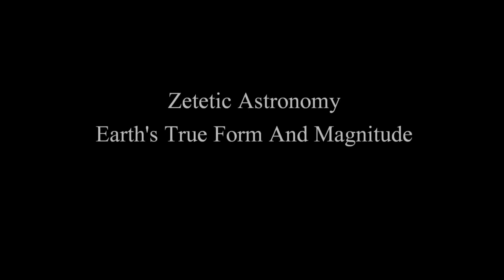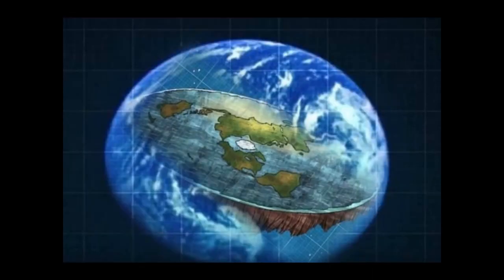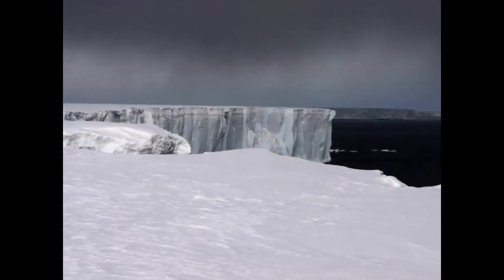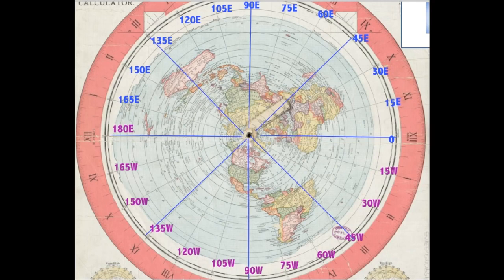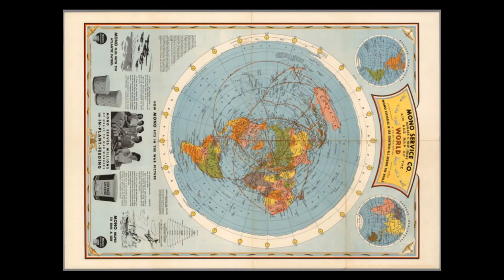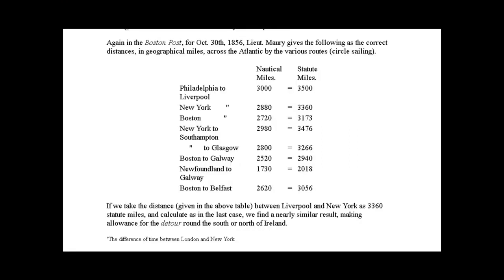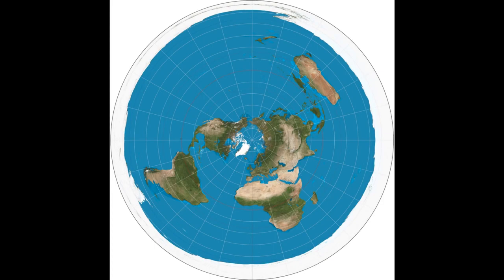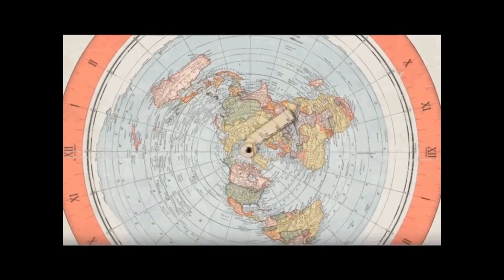How Big Is The Earth?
From ZA by Samuel Birley Rowbotham.

The "Bedford Level" experiments and many more examples have proven that the earth’s water and oceans are fl_t and level.  Therefore the earth IS a stationary plane.  This video describes the basics of earth's shape and it’s rough proportions. Written by Samuel B. Rowbotham before the turn of the 20th century, yet, amazingly, because of NASA's deception, the "old tome's" description of the earth is still about as much as we know about the breadth, depth and extent of the tertiary plane.  Yet due to the wonderful ingenuity of intellect shown by Mr. Rowbotham and his cohorts, their methods of measurement render a very accurate approximation. Certainly better than the lies of NASA or any heliocentric school.

God bless all.
FWFE